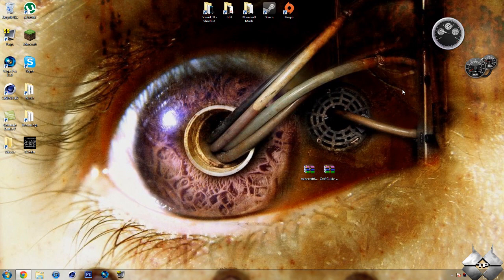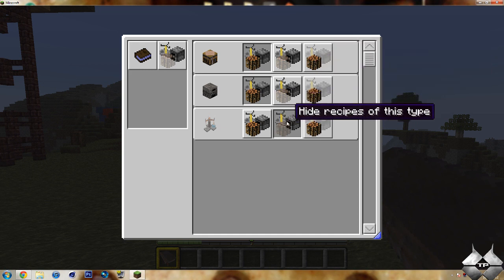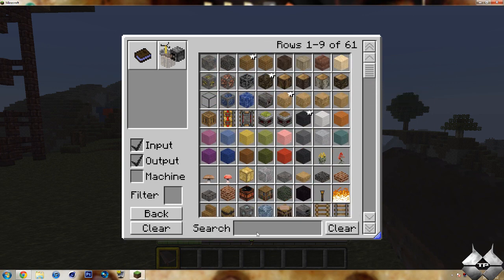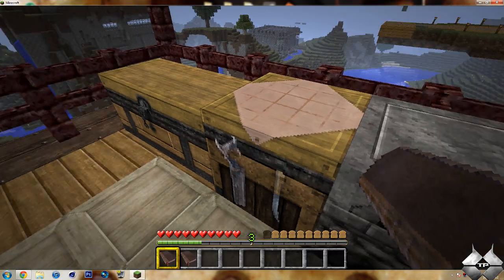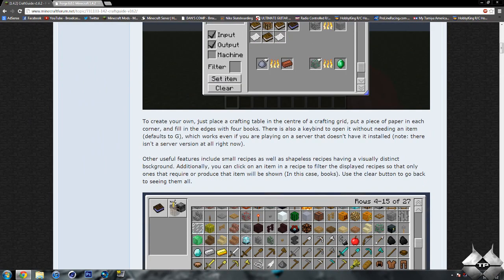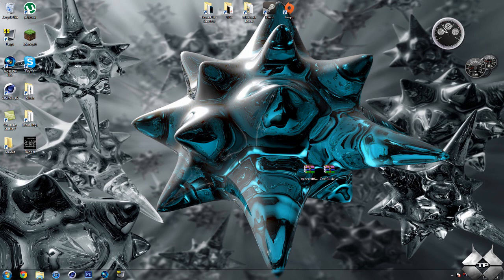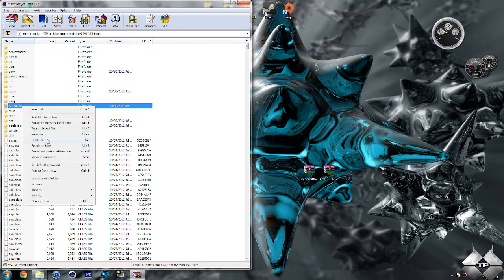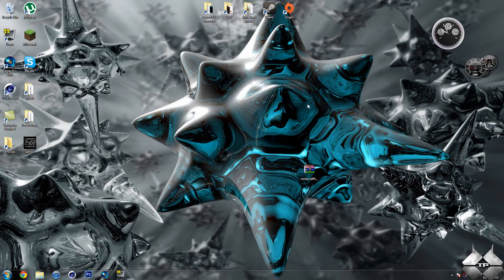Minecraft 1.4.6 - How To Install The Craft Guide Mod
The Craft Guide mod will allow you to look up any crafting, brewing, or furnace recipe you may need!

Texture Pack Used: Misa's 64x64 Realistic Texture Pack